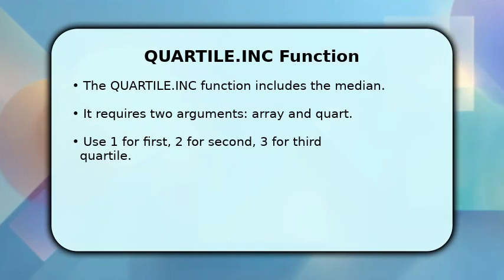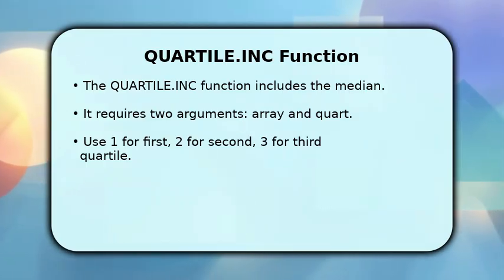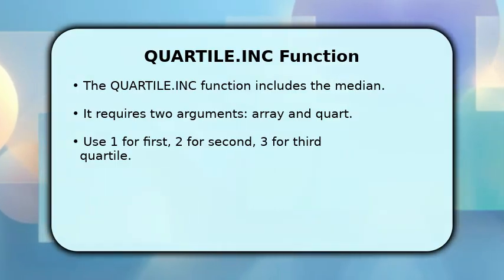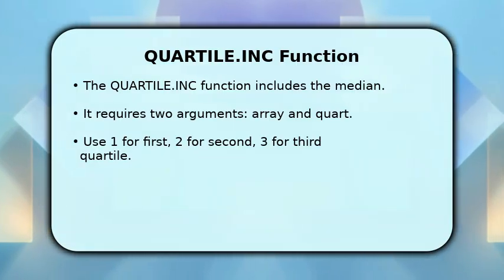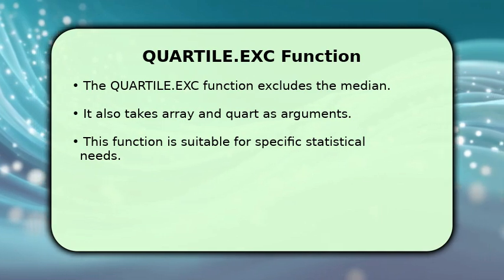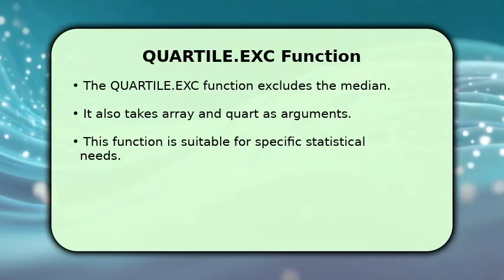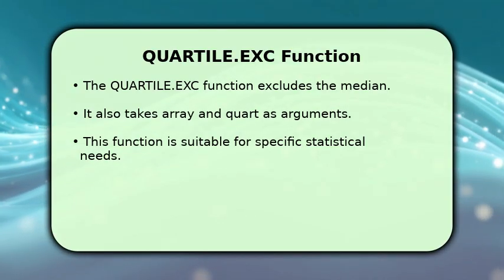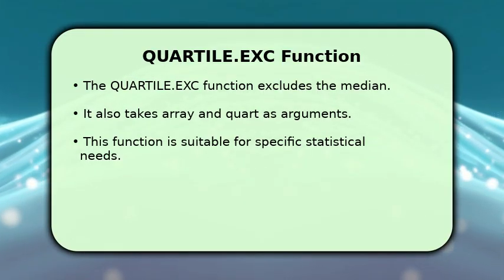How to Get Quartile in Excel - Easy Guide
Are you struggling to find the quartiles in your Excel data? Look no further! In this easy-to-follow guide, we'll show you how to calculate and display quartiles in Excel. From basic to advanced techniques, we'll cover everything you need to know to become a pro at working with quartiles in Excel.